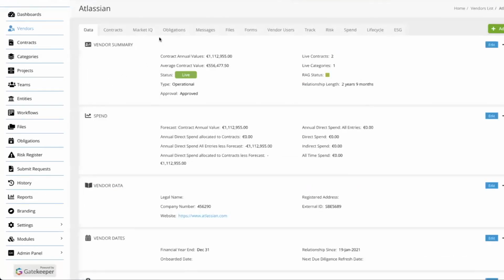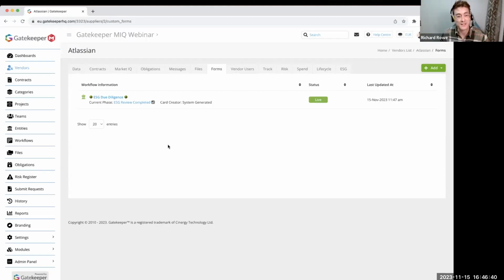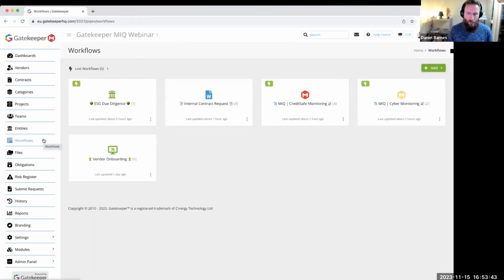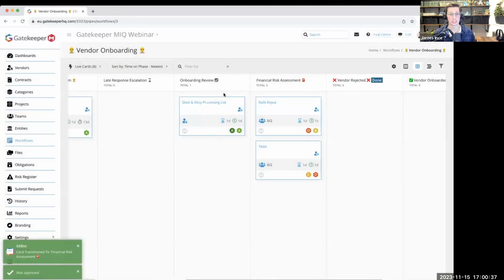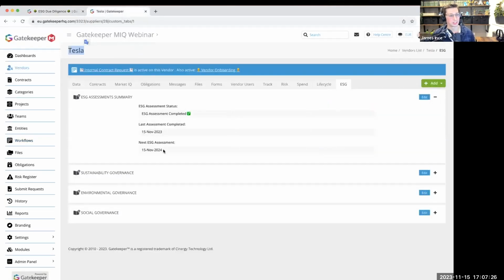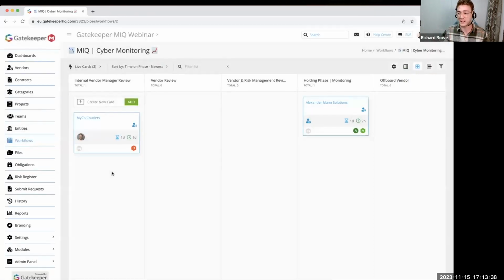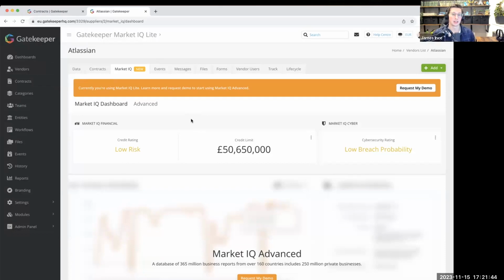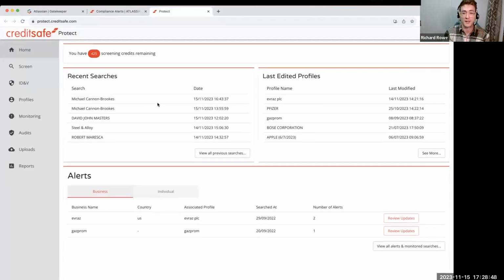Evaluating & Monitoring Vendor Risk with MarketIQ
GATEKEEPER'S GUIDE TO VENDOR LIFECYCLE MANAGEMENT
Actionable checklists, tips and best practices.

Welcome to our insightful webinar on "Market IQ," where we delve into the powerful features of Gatekeeper's Market IQ solution.

Learn how to leverage Market IQ to gain real-time insights into your vendor's financial health, ensuring you make informed procurement decisions.

Discover how to integrate Market IQ seamlessly into your contract management workflow, enhancing your organization's risk management strategies.

Explore practical examples and success stories from businesses that have transformed their procurement processes using Market IQ.

Stay ahead of the curve with advanced analytics and stay informed about potential risks that could impact your supply chain.

This is your comprehensive guide to utilizing Market IQ for smarter procurement and better vendor management. Watch now to enhance your contract management capabilities!